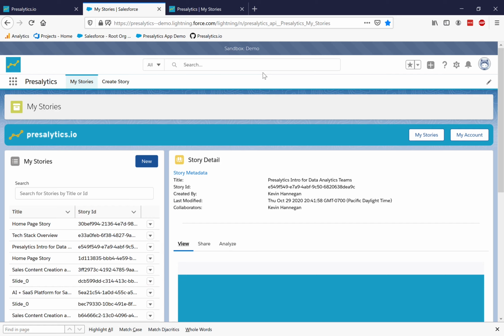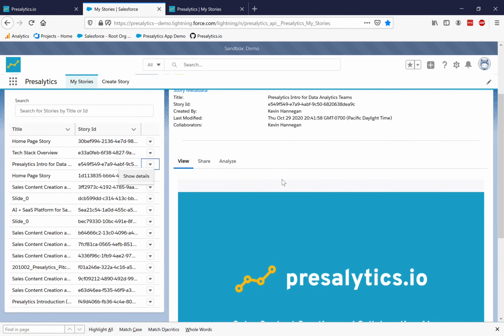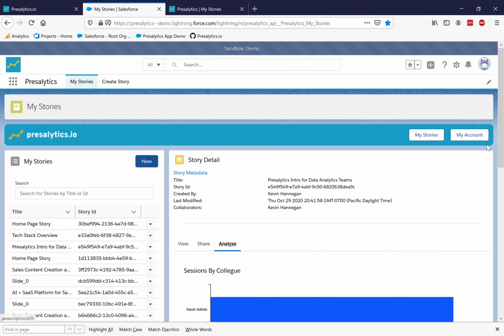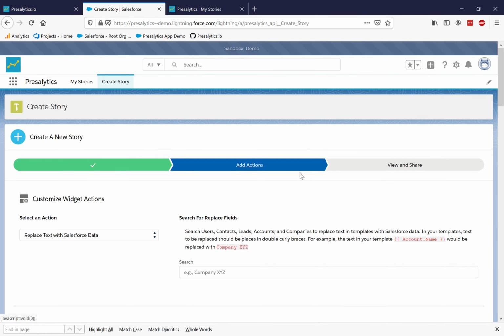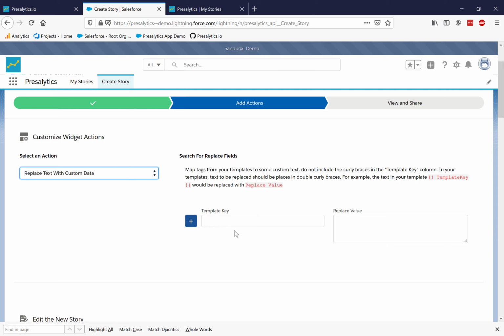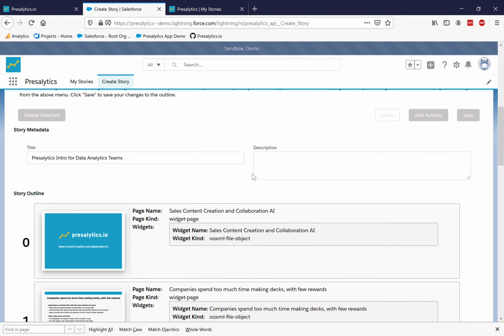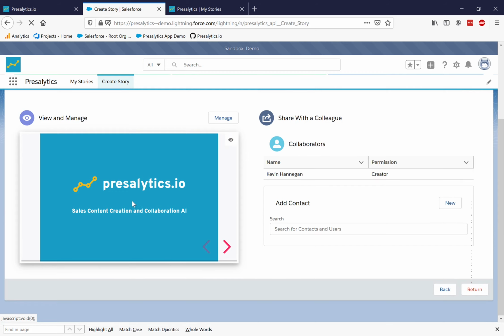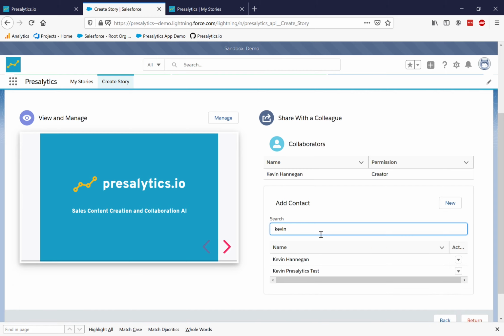Presalytics Salesforce Demo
A Demo of Presalytics Salesforce Lightning application.